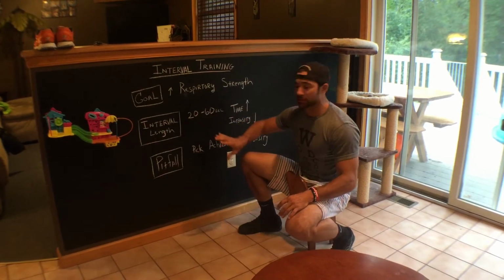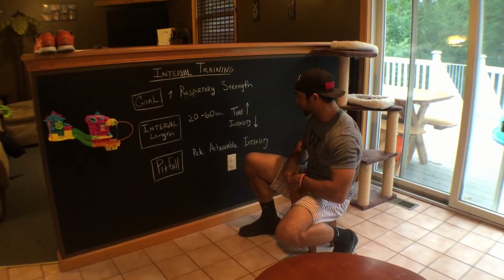WODdoc Project365 Epside 353: Interaval Training For Beginners